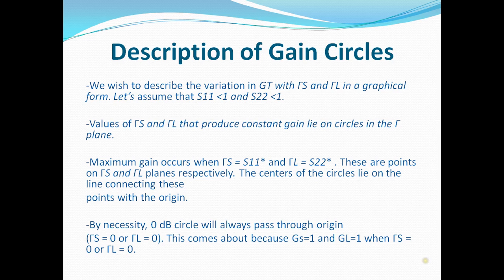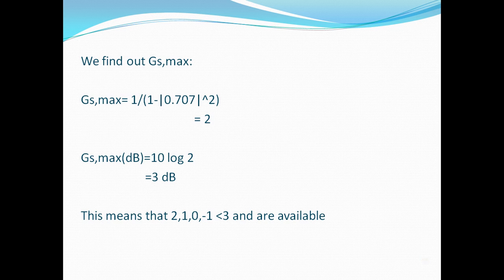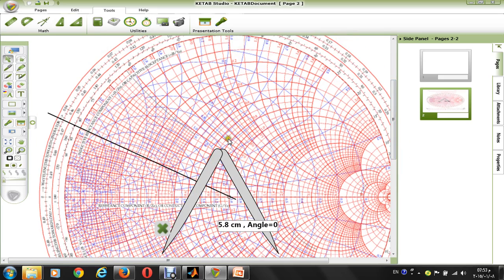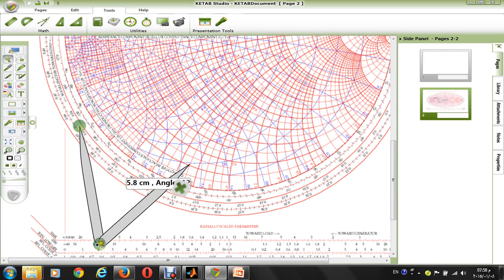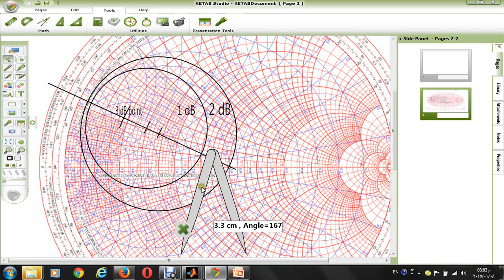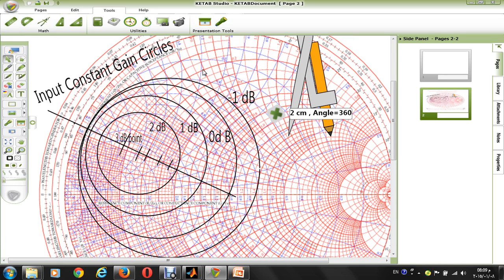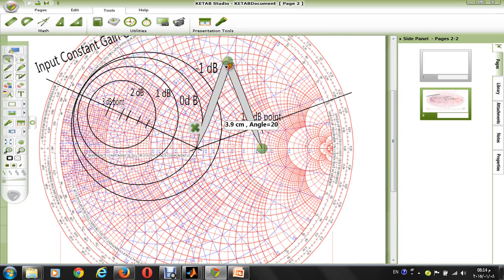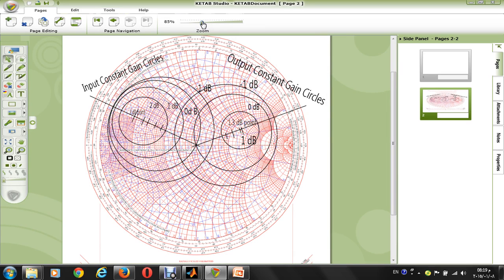solve examples about a constant gain circles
she discussed in the video is drawing input and output constant gain circles on smith chart using ketab program and the matlab calculator.
studant name Rand Mohammad Abu Hammour
Supervisor PhD Abdullah Al Zoubi